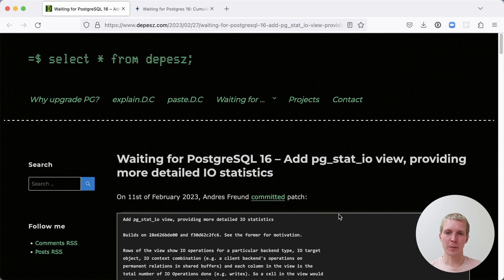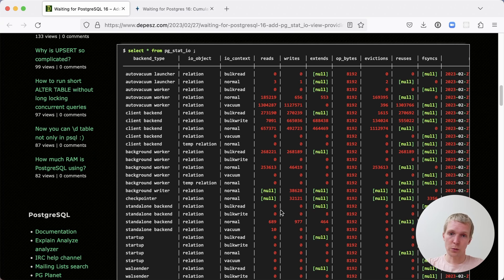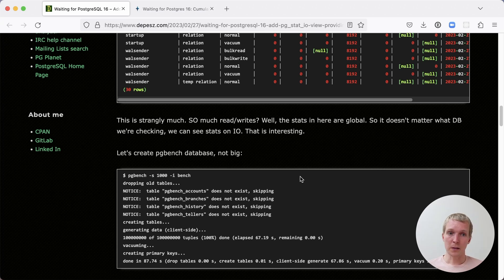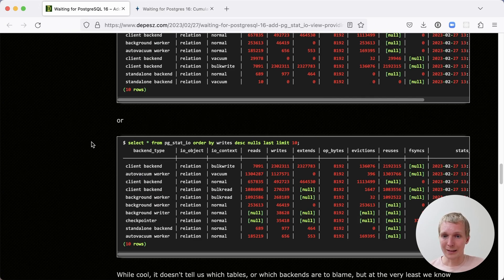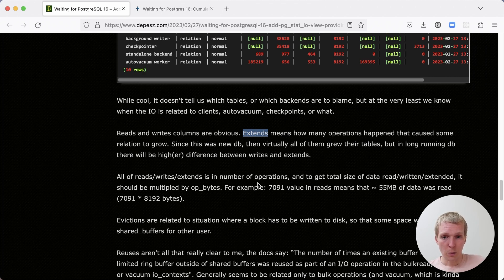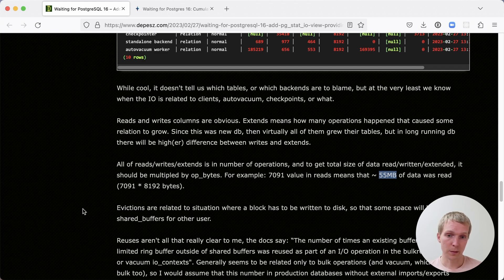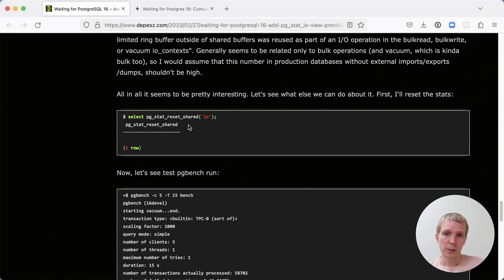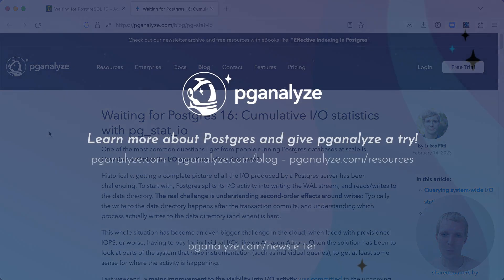5mins of Postgres E57: The new pg_stat_io view in Postgres 16 and the everyday DBA perspective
Today, I want to talk about the pg_stat_io view and the everyday DBA perspective on why it matters. We’ll go through tracking activity in Postgres with pg_stat_io and talk about getting insights into extends, evictions, reuses, and more.

*Waiting for PostgreSQL 16 – Add pg_stat_io view, providing more detailed IO statistics - by depesz*

*Add pg_stat_io view, providing more detailed IO statistics - postgres commitdiff*

*Waiting for Postgres 16: Cumulative I/O statistics with pg_stat_io - by Lukas Fittl*